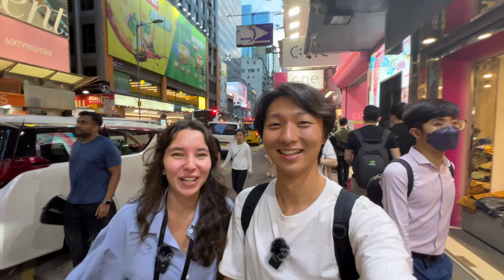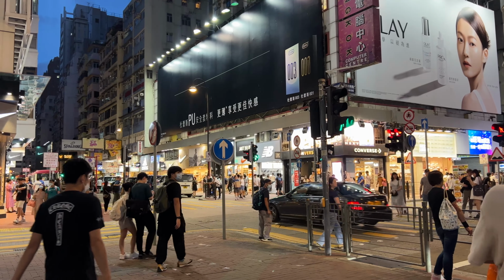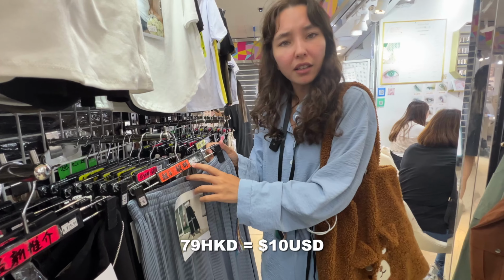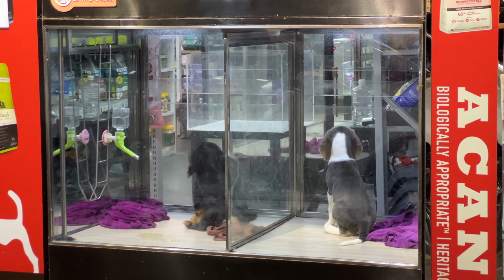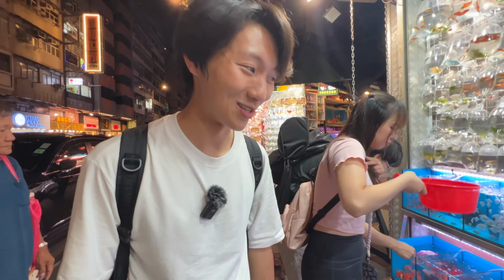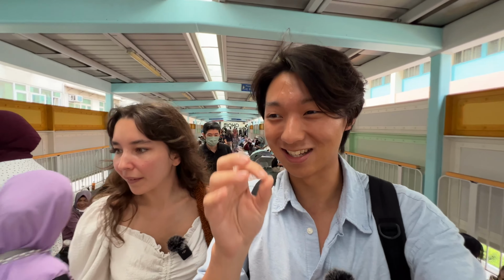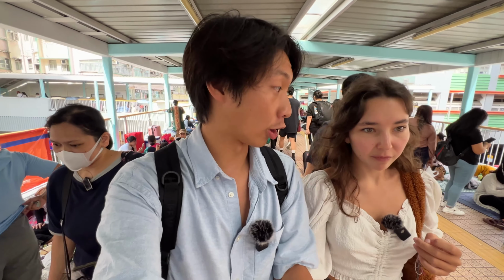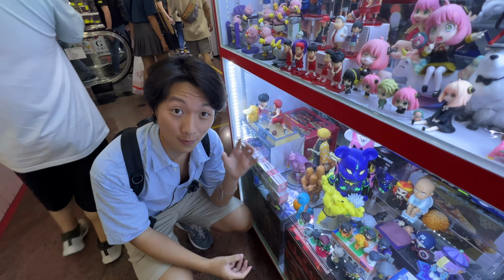This is Why Hong Kong is a Shopping Paradise 🇭🇰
Improve your vocabulary, learn to become a better writer with tools like Grammar checker, Translator, Paraphraser and Custom Mode by QuillBot.

Join us as we embark on an exciting shopping adventure in the vibrant city of Hong Kong! Discover the trendiest fashion, indulge in authentic local markets, and explore the bustling shopping districts that make this city a shopper's paradise. From luxury boutiques to budget-friendly finds, we've got you covered. Get ready for an unforgettable retail experience with us! Happy shopping! 🇭🇰

Want to WORK with us? Shoot us an email 📧

About US:
We are an interracial couple from Hong Kong and Russia who have been travelling across Asia as full-time YouTube travel vloggers and Professional Content Creators. We first met on Tinder in Bali, fell in love and began our travel adventures together. Join us as we travel around the world and show you the diverse culture, delicious food from around the world through our lens. Go chase your dreams!

00:00 - 00:42 Shopping in Hong Kong
00:42 - 01:28 Ice Cream Truck
01:28 - 03:16 Sneaker's Street
03:16 - 04:35 Ladies Market
04:35 - 07:15 K-Fashion Mall
07:15 - 08:42 Pet Market
08:42 - 11:35 Fish Market
11:35 - 14:29 Flower Market
14:29 - 18:31 HK Domestic Worker
18:31 - 20:26 Anime Centre